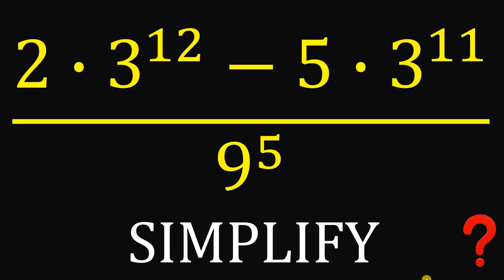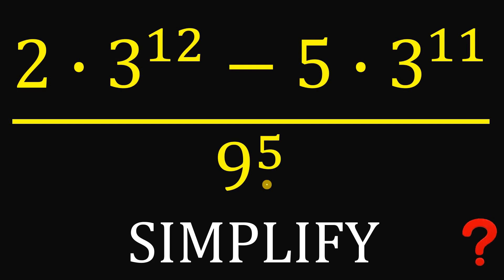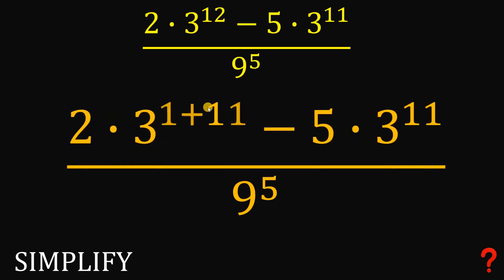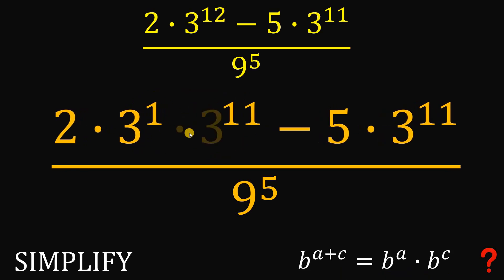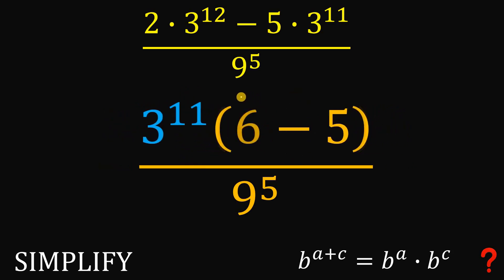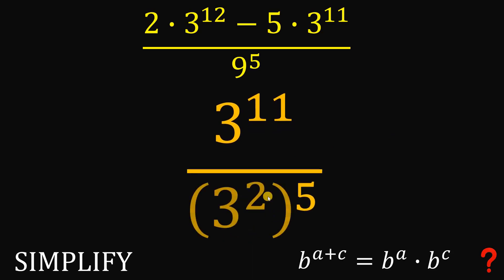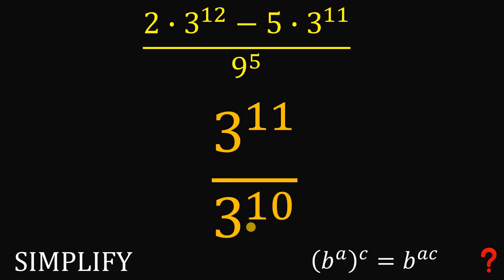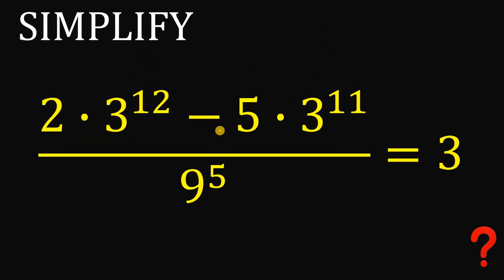Simplify without calculators